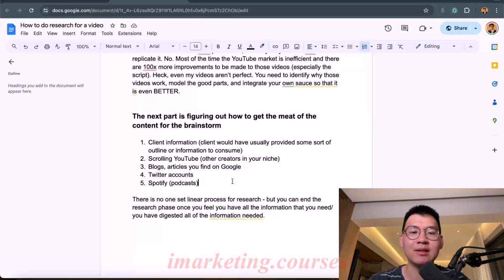05 How to do research 40 Collecting research connecting research 41